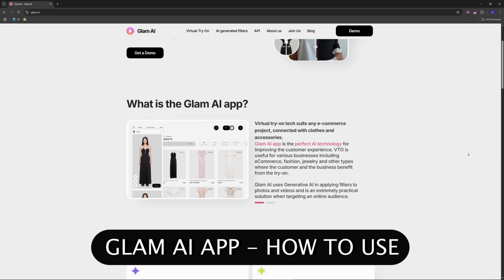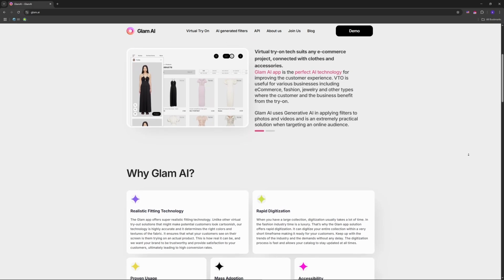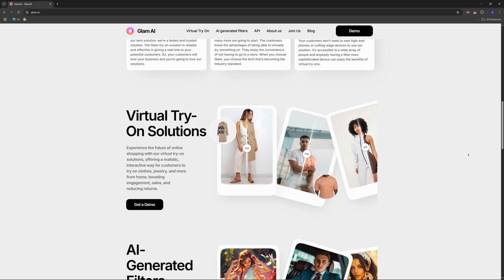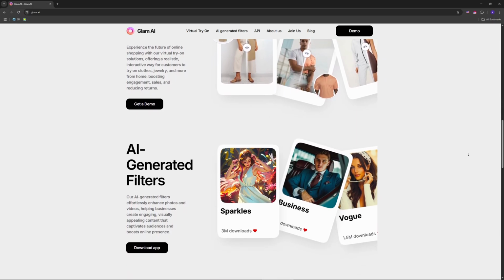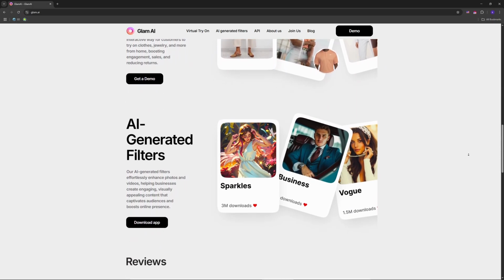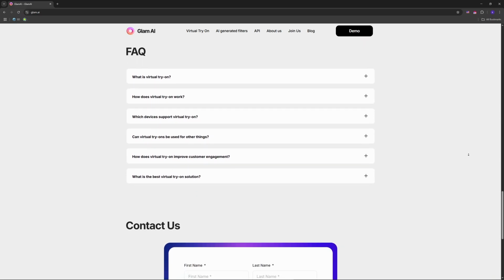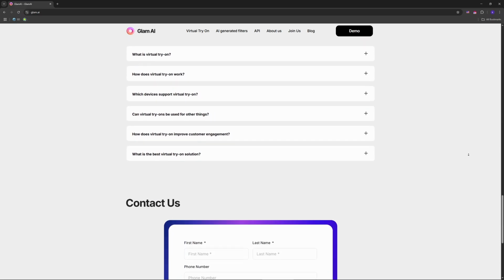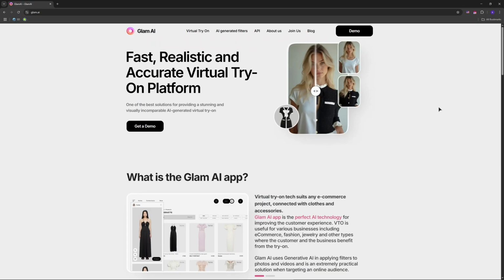GLAM AI APP – HOW TO USE Easy Guide (2026 Updated)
Learn GLAM AI APP – HOW TO USE Easy Guide. In this video, I'll guide you through how to navigate and use the Glam AI app for generating stunning looks and personalized beauty suggestions with ease.

Timestamp:
00:00 Intro
00:09 GLAM AI APP – USE Easy Guide